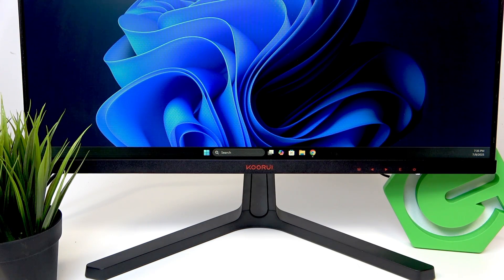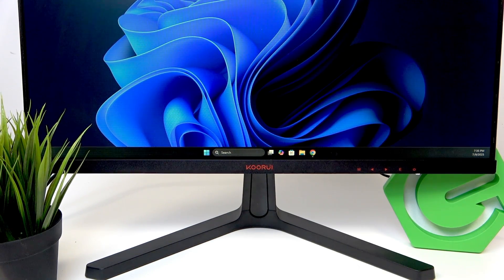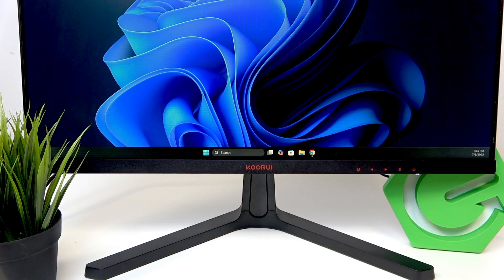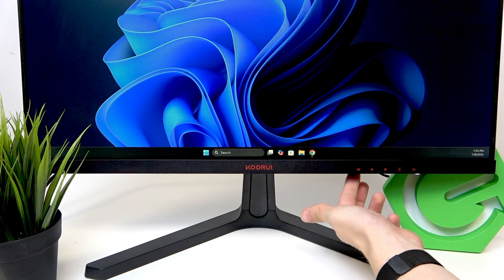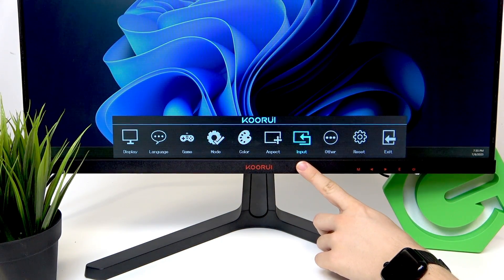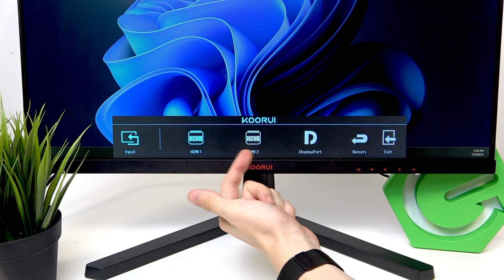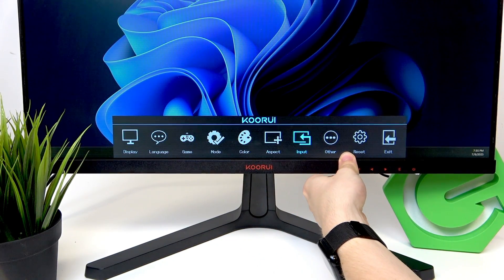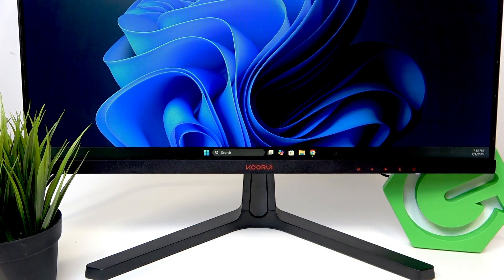KOORUI 24E4 – How to Change Input Source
If you need to switch between HDMI or DisplayPort connections on your KOORUI 24E4 monitor, this video will show you exactly how to change the input source quickly and easily. Whether your KOORUI 24E4 monitor is not detecting the correct input automatically or you have multiple devices connected, you’ll learn how to use the menu buttons to select HDMI 1, HDMI 2, or DisplayPort. Follow these simple steps to make sure your KOORUI 24E4 displays the right device every time. This guide is perfect for anyone looking to manage input sources on their KOORUI 24E4 monitor for gaming, work, or entertainment.

How to change input source on KOORUI 24E4 monitor?
How to switch between HDMI and DisplayPort on KOORUI 24E4?
Where is the input source setting on KOORUI 24E4?

0:00 Introduction
0:08 When to change input source on KOORUI 24E4
0:20 Accessing the menu with the M button
0:30 Navigating to input source settings
0:38 Selecting HDMI 1, HDMI 2, or DisplayPort
0:45 Confirming your input selection
0:52 Outro and tips